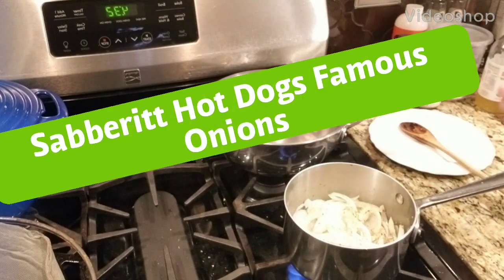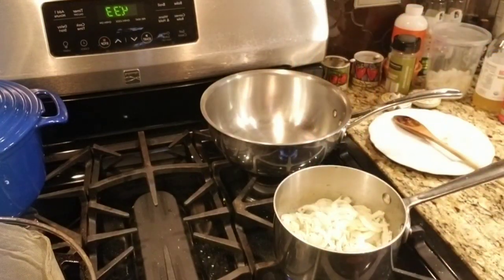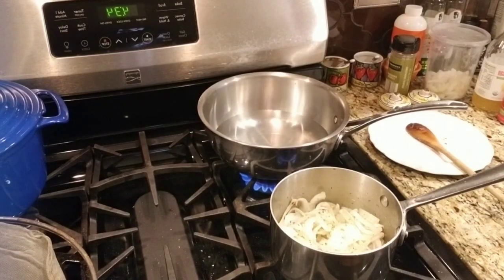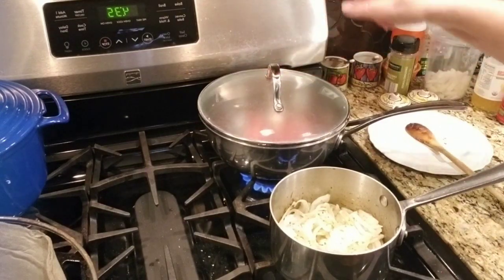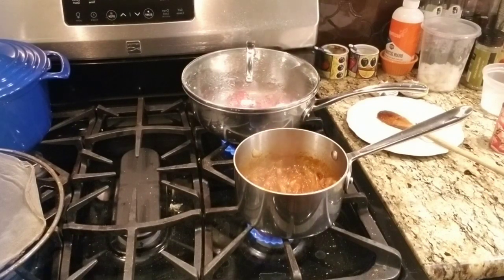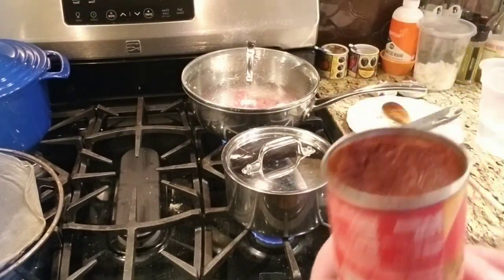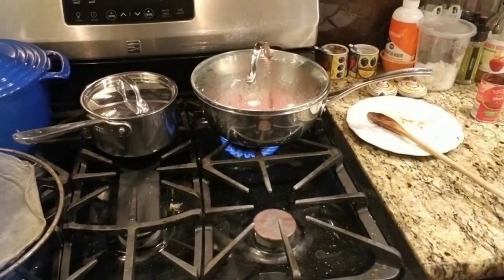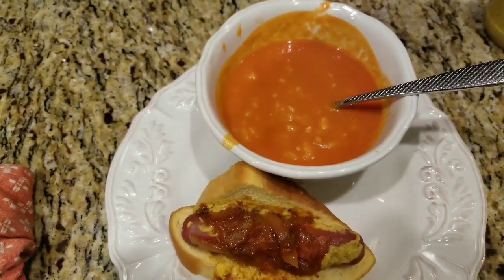COPYCAT ONION SAUCE FOR HOT DOGS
HOW TO MAKE THIS DELICIOUS ONIONS FOR HOT DOGS FRANKFURTER

EVO
1 ONION SLICED THIN
ORGANO
1 TEA SUGAR
1 CAPFUL OF APPLE CIDER VINEGAR
S&P
1 TAB TOMATO PASTE
1/4 CUP OF WATER OR MORE IF NEEDED